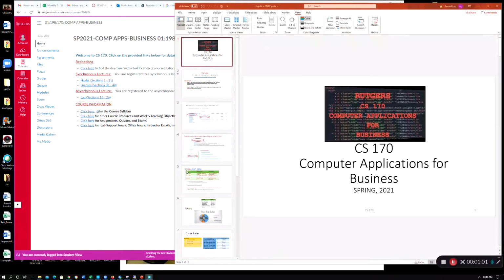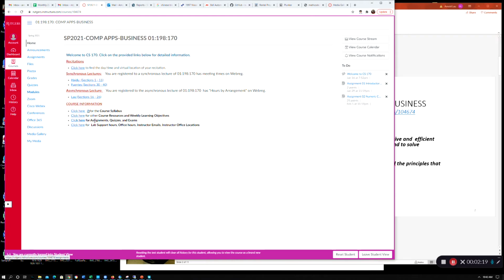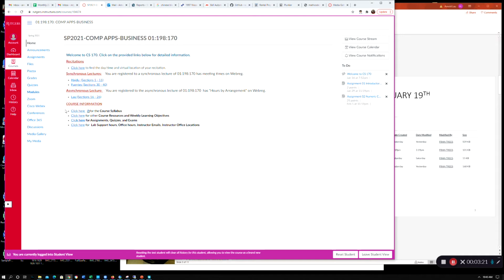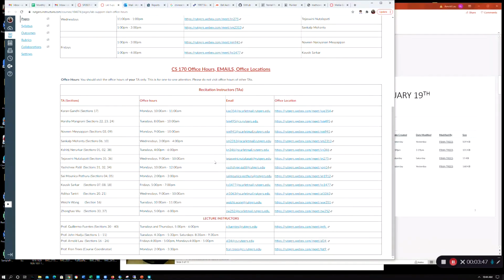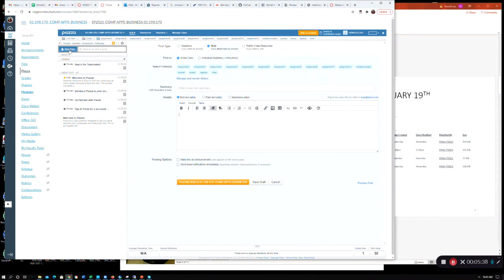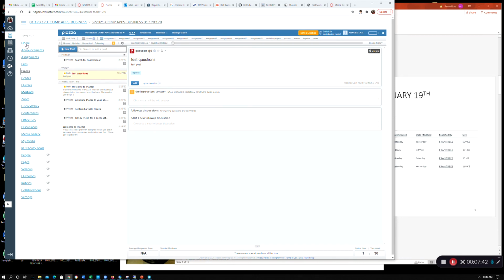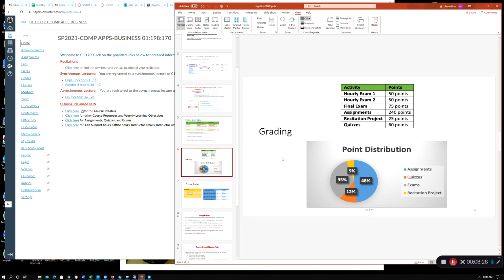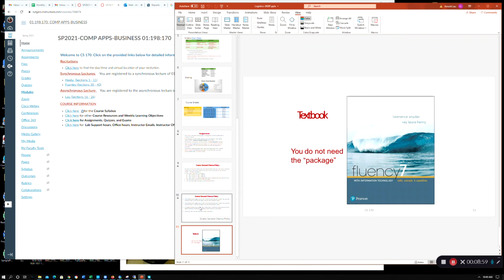CS170 General logistics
Spring CS170 General logistics introduction